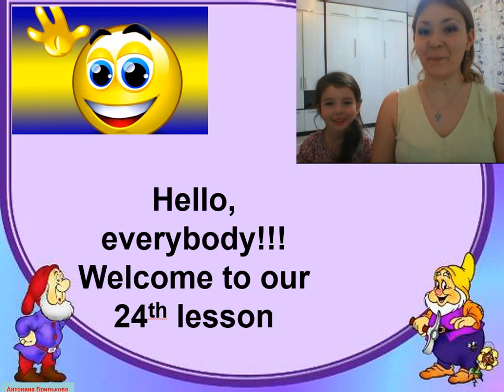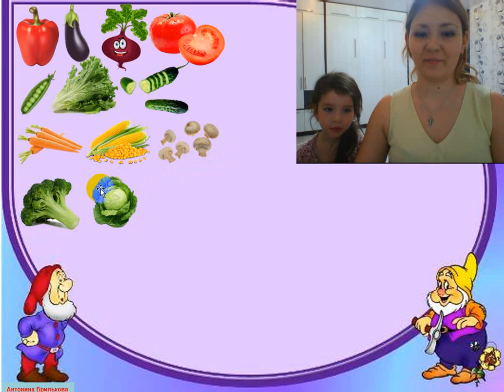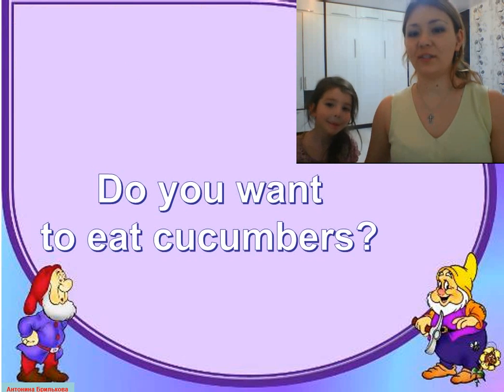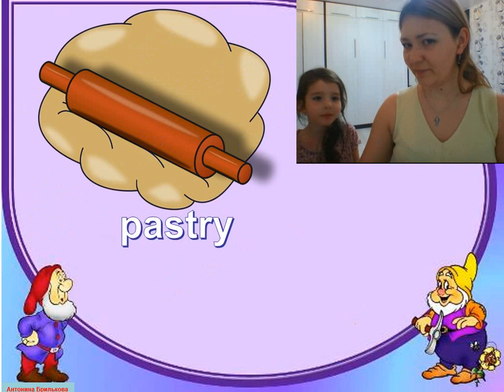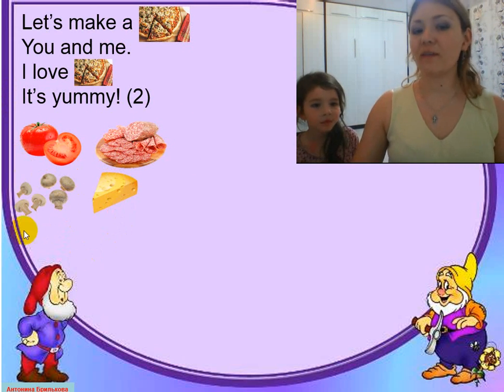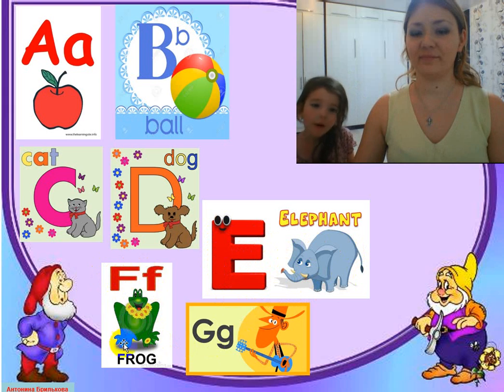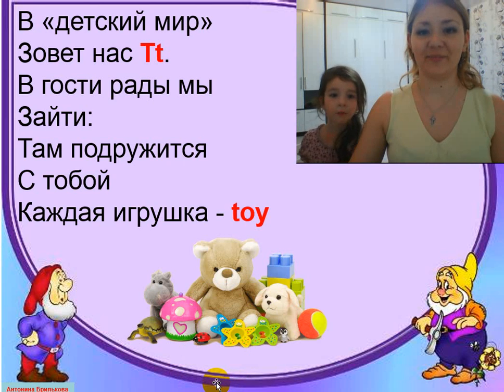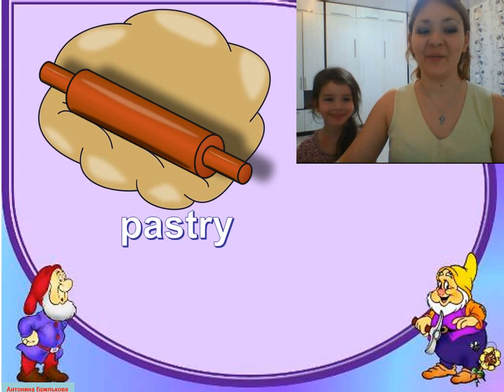24 урок по изучению английского алфавита с Викулей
В данном видео записан 24 урок по изучению английского алфавита с Викулей.